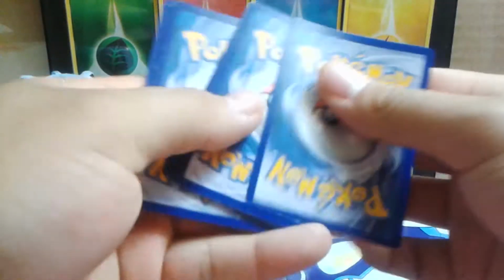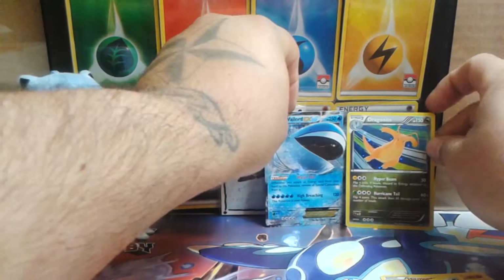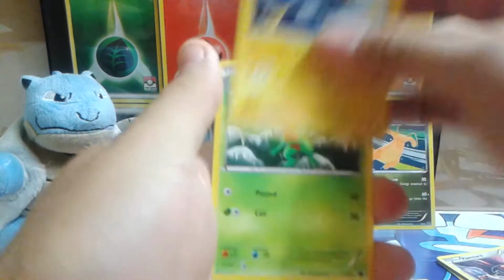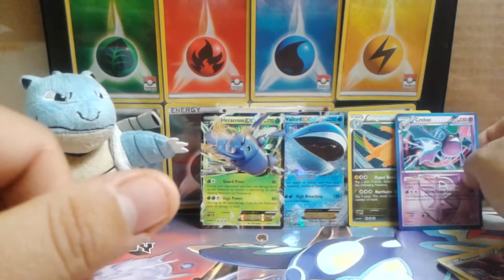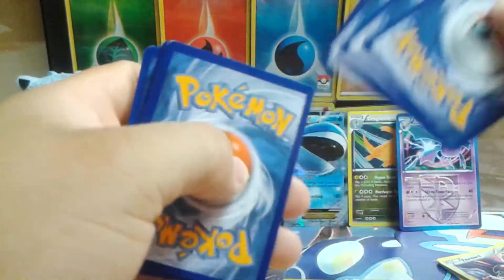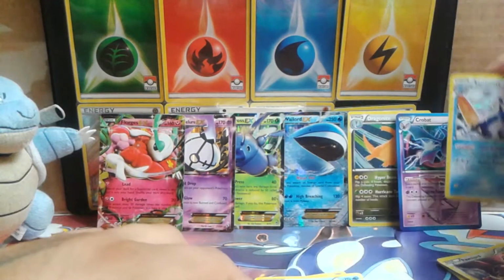BCBM: PokeTube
*Wanna Battle???TCGO: thetank89
*3DS: Tank
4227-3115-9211 ?let me know if you add!!
*XboxLive: TANK of DUTY